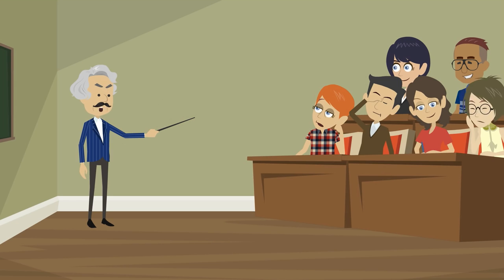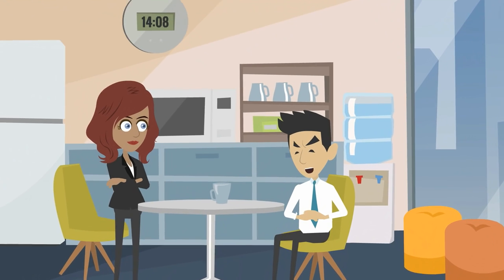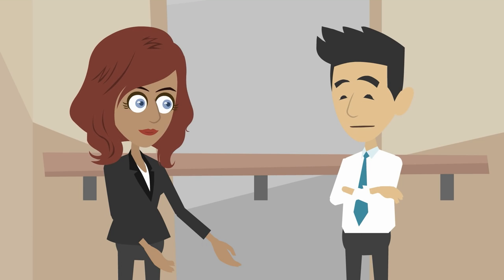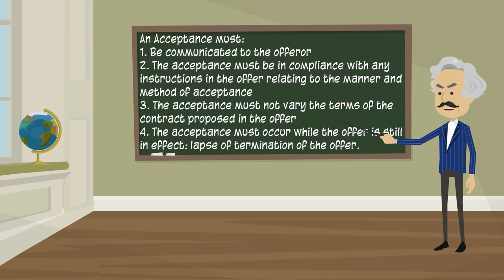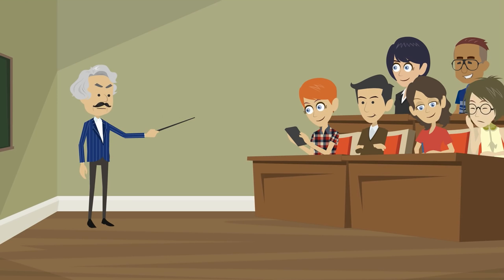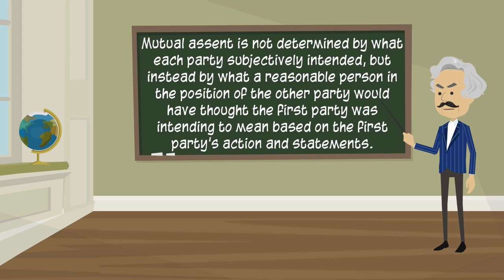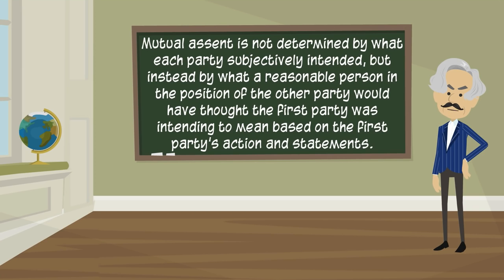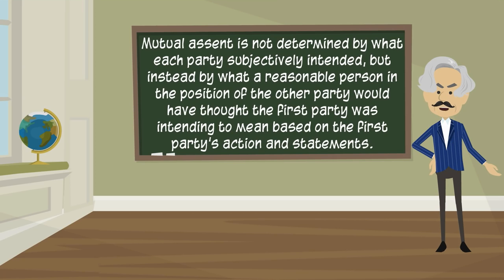What is Offer and Acceptance Contracts in Business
Mohit Aggarwal Aastha Group